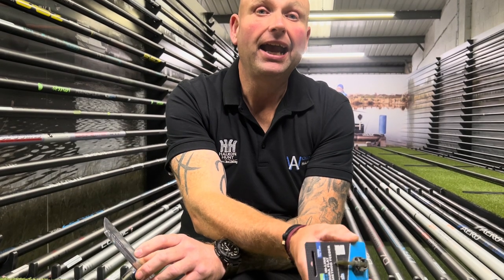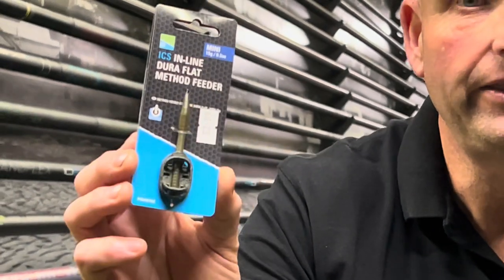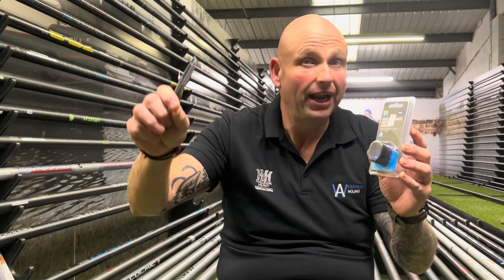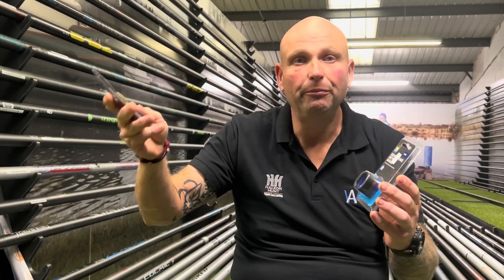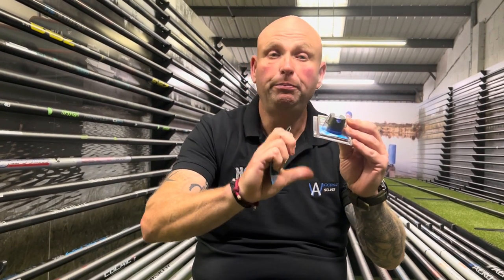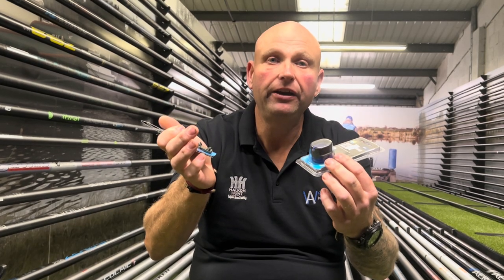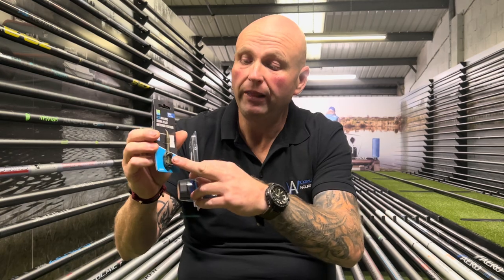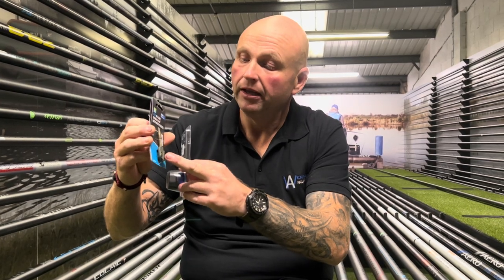Have you tried these TINY Feeders?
Want to feed less on the Method feeder? These little beauties look perfect for winter.